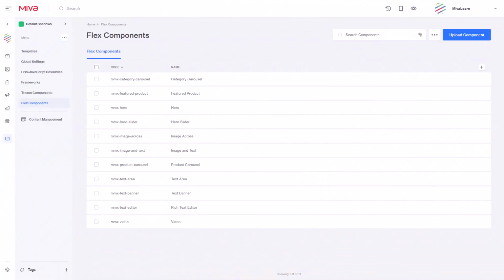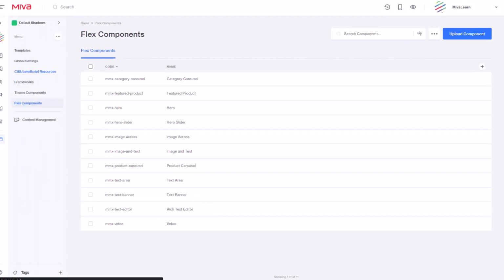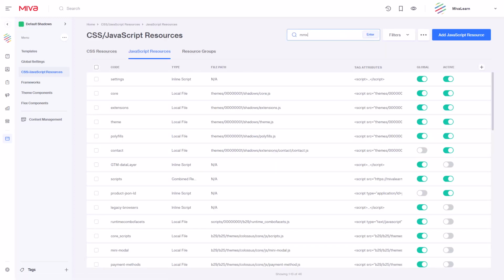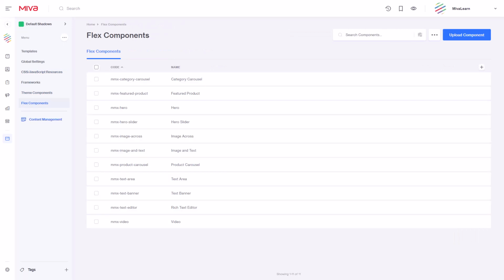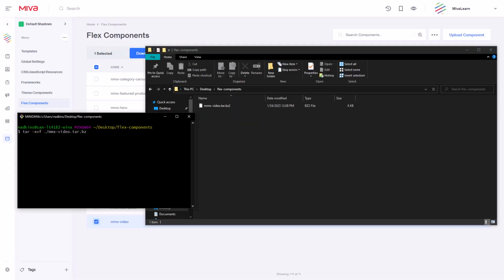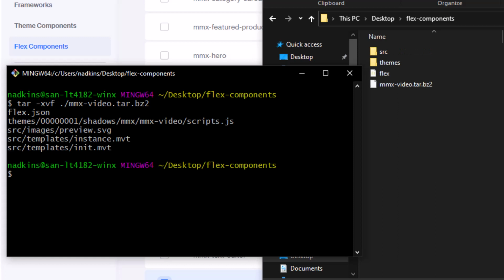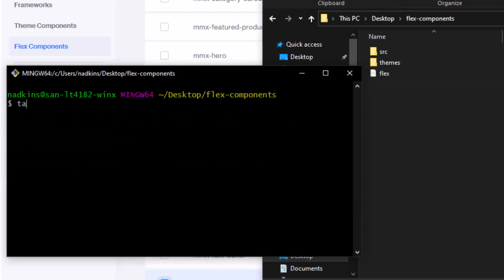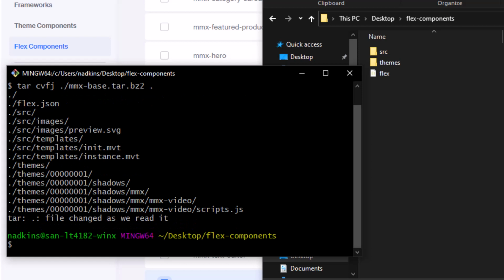Page Builder Developer Series - Importing & Exporting Flex Components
Flex Components cannot directly be edited via the Miva admin interface like other areas of the software. In order to modify a flex component you first need to export it which will give you a component-name.tar.bz2 file. Components can be viewed and exported under User Interface then Flex Components